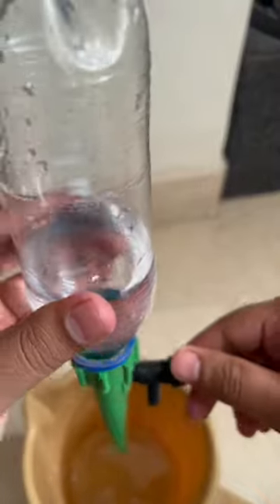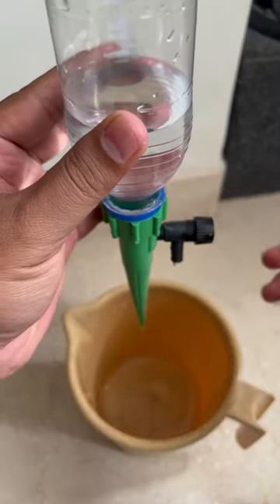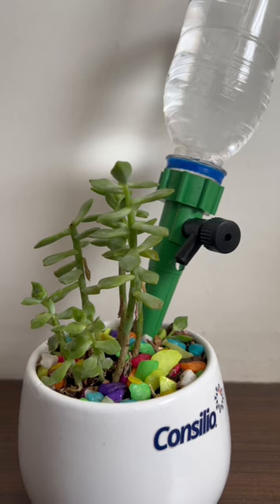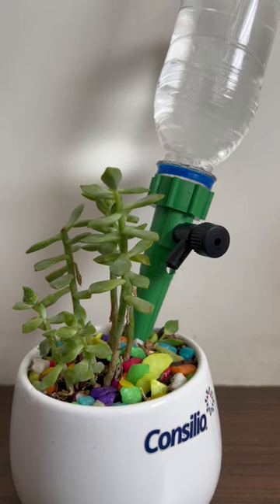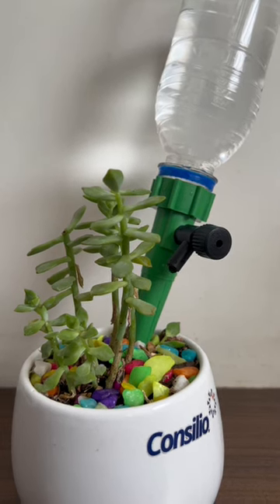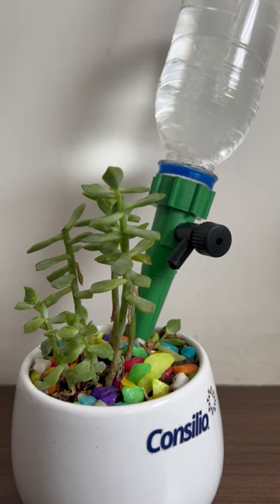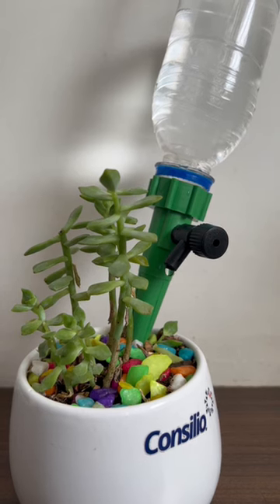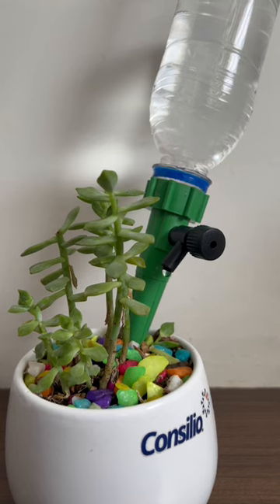How to water home plants when you are away | Drip Irrigation Kit 💧 [Part 2]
Drip💧 Irrigation Kit for Home Garden Plant pots 🪴 Unboxing and Review | How to set up Auto Water